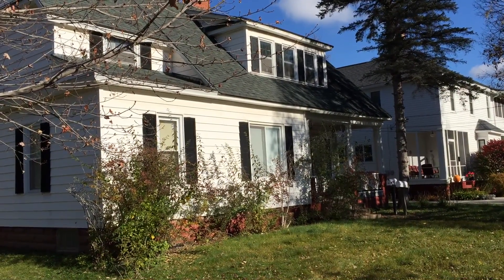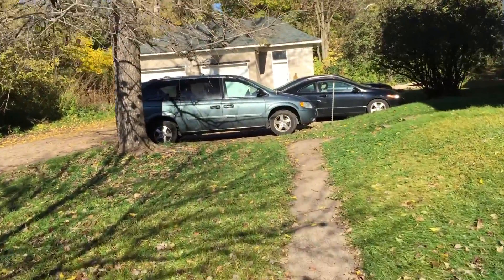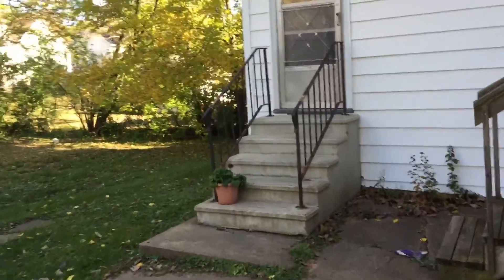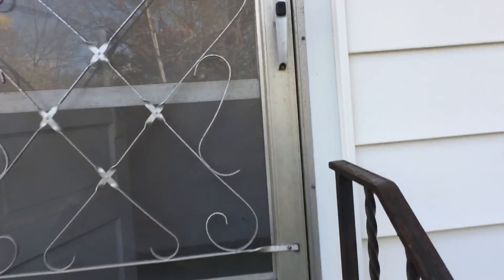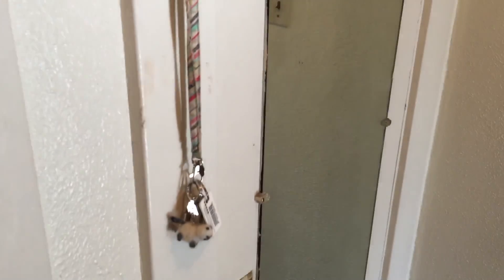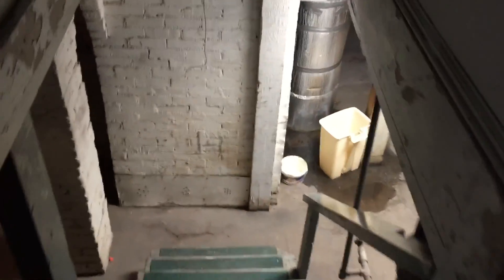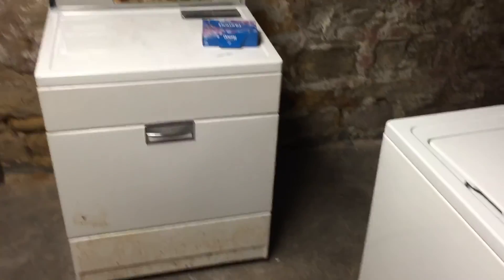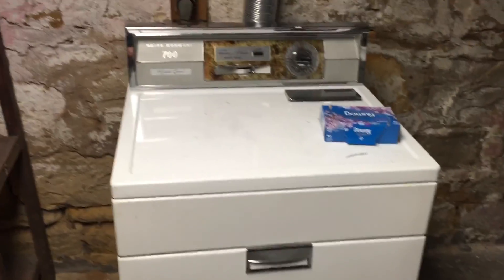308 1/2 Jefferson St. Eau Claire, WI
2 large bedrooms 1 bath. Off-street parking. Laundry, stove, refrigerator included. Gas heat.